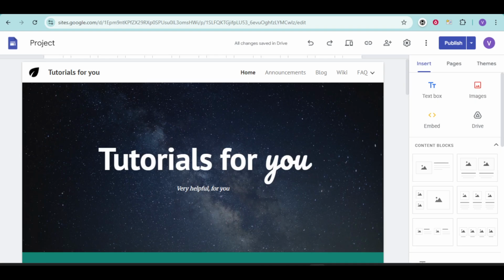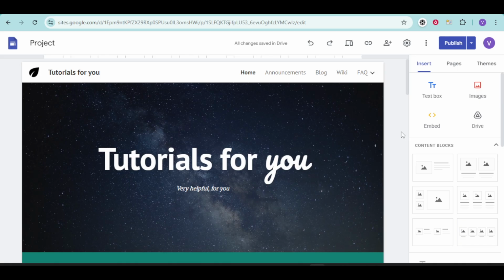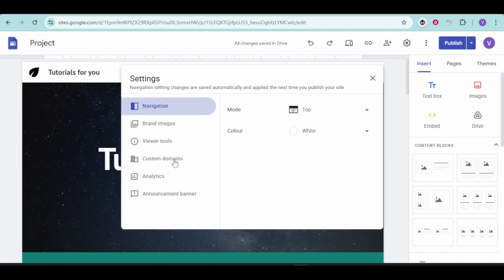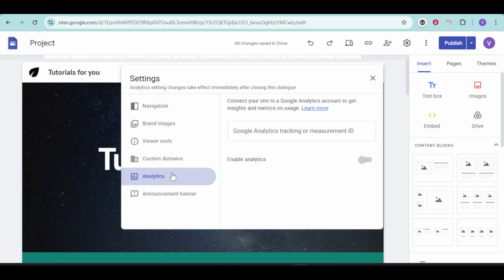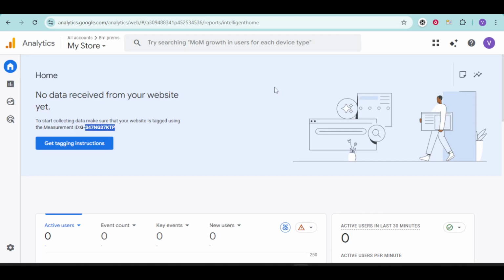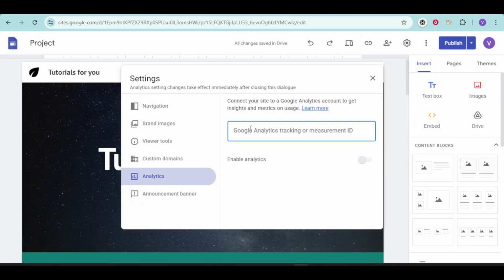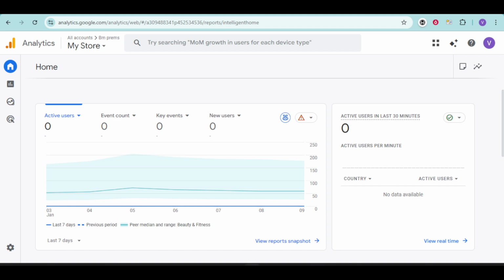How to Track Visitors on Google Sites 2026 (Google Sites Visitor Tracking)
How to track visitors on Google Sites requires connecting Google Analytics to your website. In this tutorial, you’ll learn how to set up GA4 and monitor visitor activity accurately.

This step-by-step Google Sites guide covers how to create a Google Analytics property, find your measurement ID, add it inside Google Sites settings, and publish changes correctly. It’s perfect for beginners, bloggers, teachers, and business owners who want to measure website traffic and user behavior.

If your visitor data is not showing or tracking seems incorrect, this video explains how to verify your analytics setup and fix common configuration issues quickly.